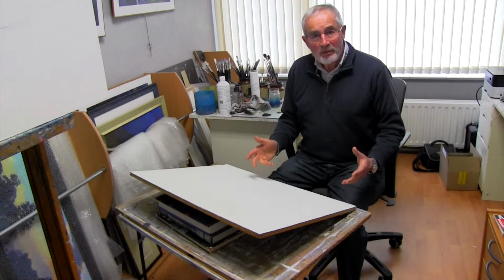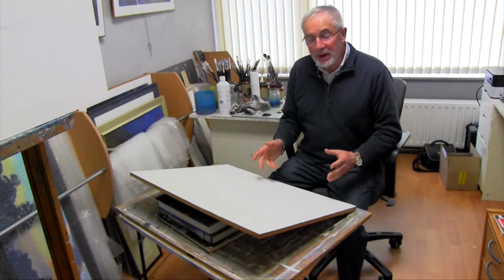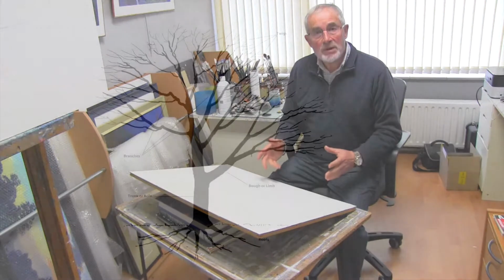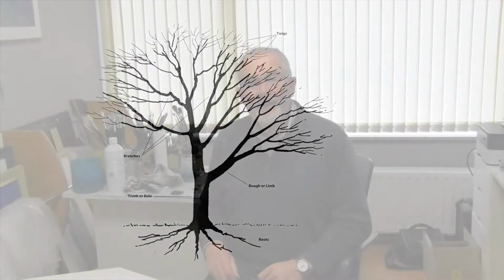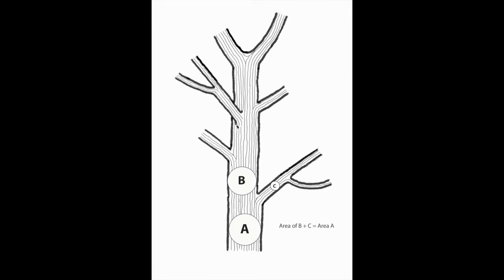How to paint Trees 2 Winter Trees - Gerry Miles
When painting trees in winter it helps to understand the universal growth pattern of trees and how the structure of the trunks, boughs, branches and twigs work together. This video contains 2 painting demonstrations.